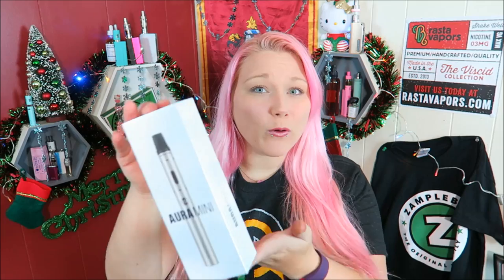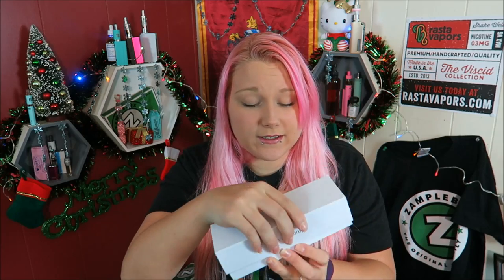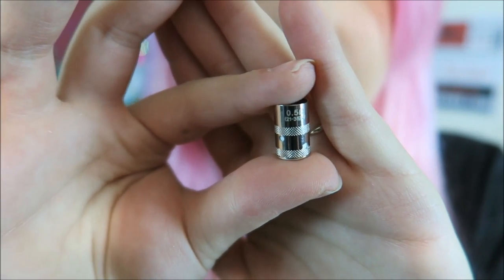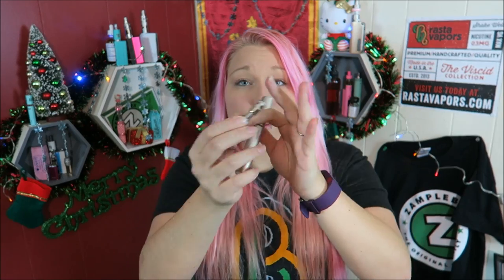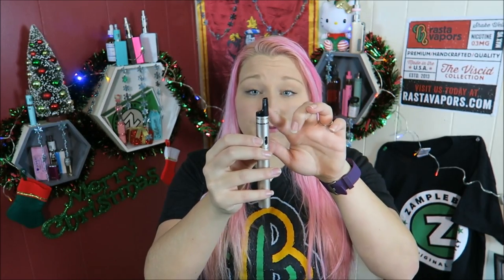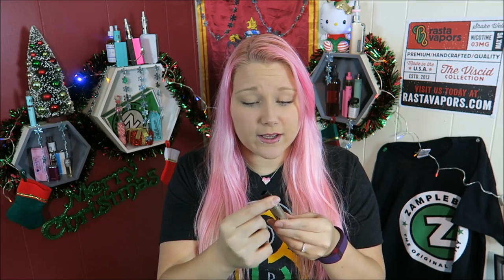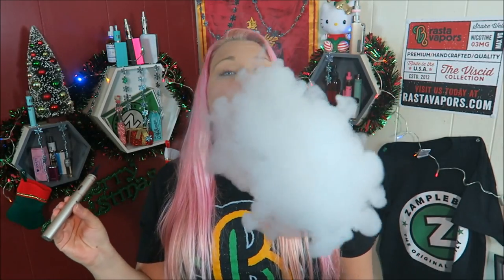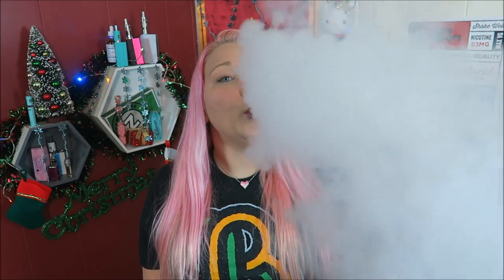Aura Mini by VapeOnly Review! | TiaVapes Review